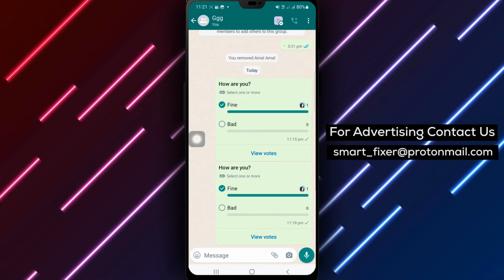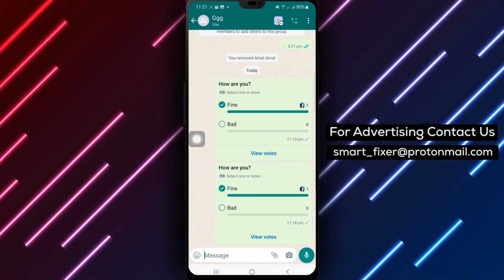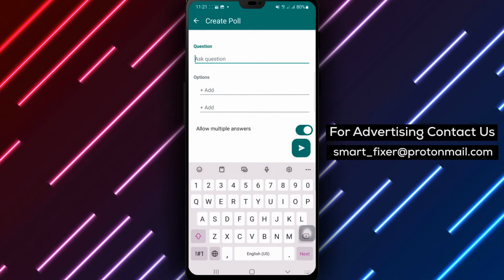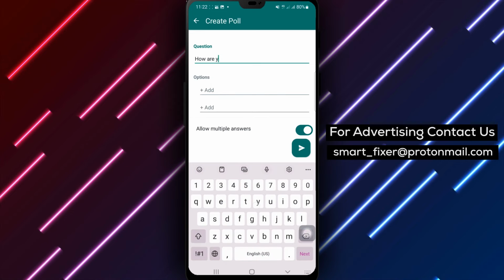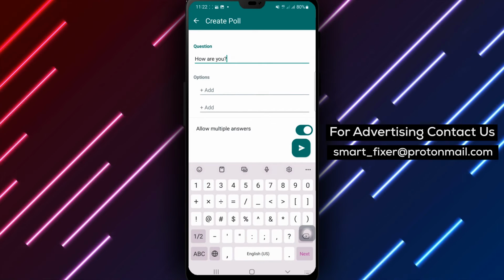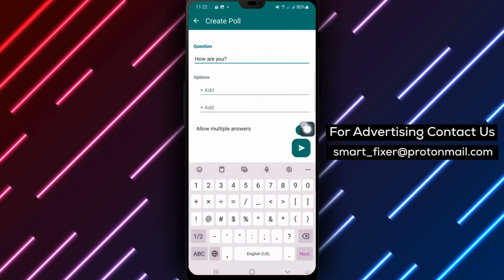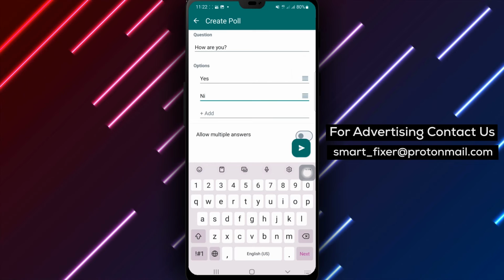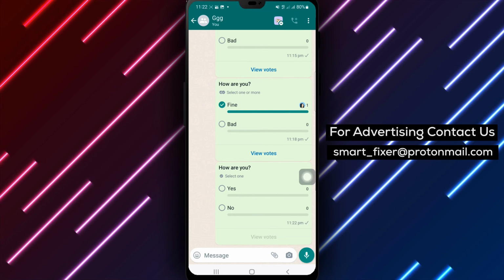How To Create A Poll Without Allowing Multiple Answers In A Community Group On WhatsApp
Learn how to create a poll without allowing multiple answers in a community group on WhatsApp with this comprehensive guide! Follow these steps:

1. Open WhatsApp on your Android device.
2. Tap your community.
3. Select a group.
4. Tap the attachment icon.
5. Tap the poll icon.
6. Add your question and options.
7. Turn off "Allow multiple answers."
8. Tap the play button.

Creating polls without allowing multiple answers in community groups on WhatsApp ensures accurate responses. Watch this tutorial to learn how to do it step by step.